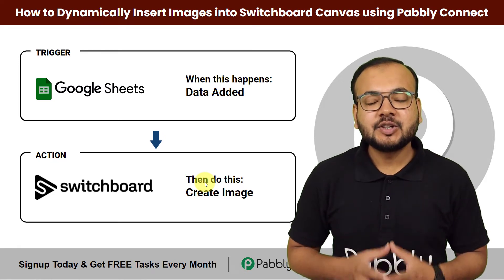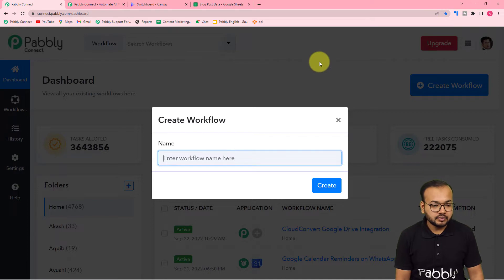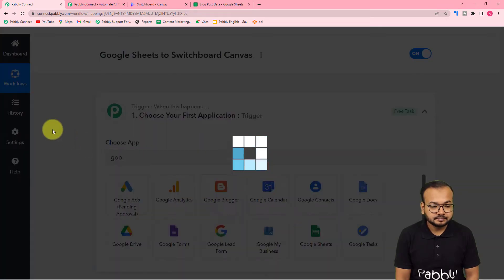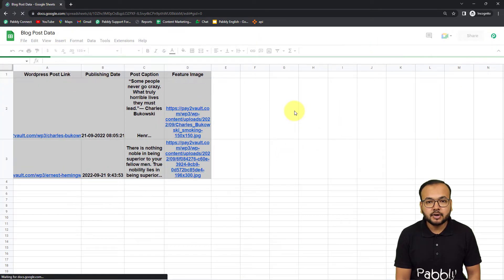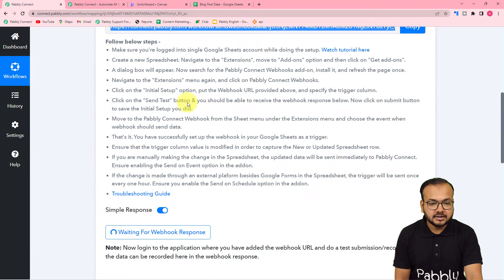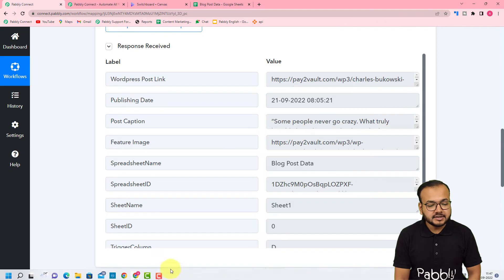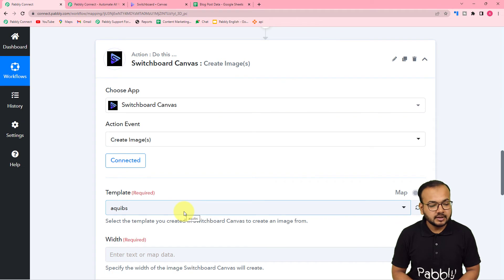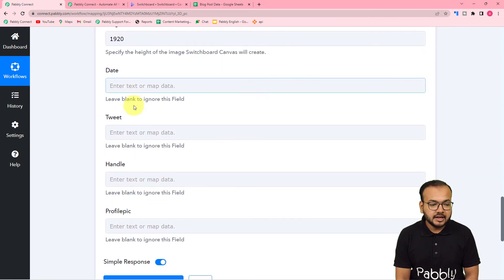How to Dynamically Insert Images into Canvas using Pabbly Connect - Switchboard Canvas Automation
In this video, we will learn how to Automatically Insert Images into Canvas Dynamically using Pabbly Connect | Google Sheets Switchboard Canvas Automation with the help of pabbly connect